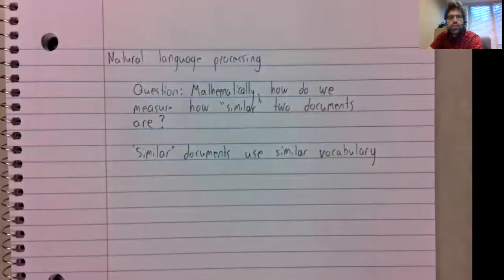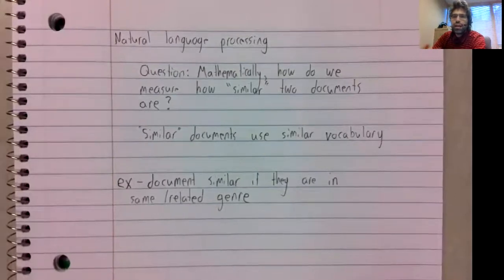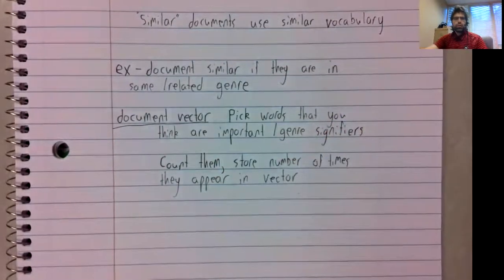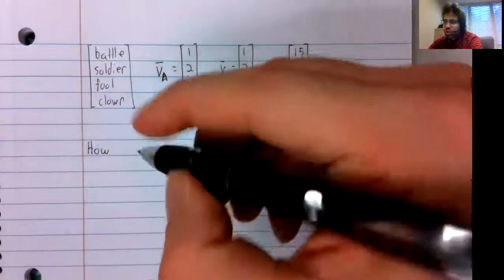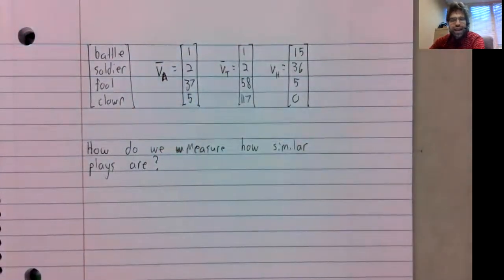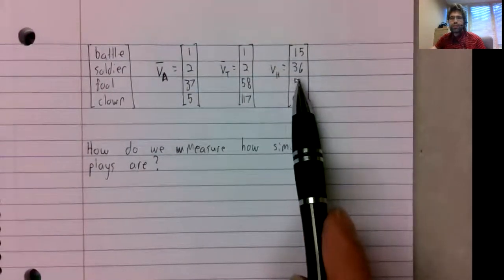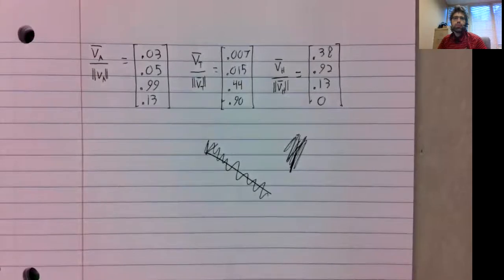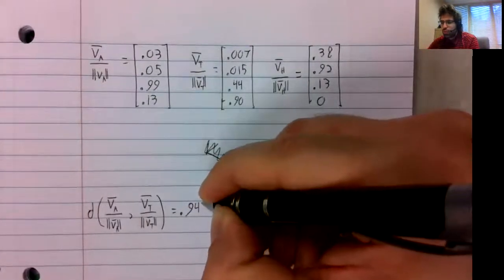LA Document vector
In this video, we sketch an application of the distance formula